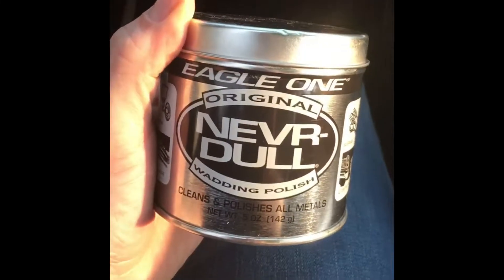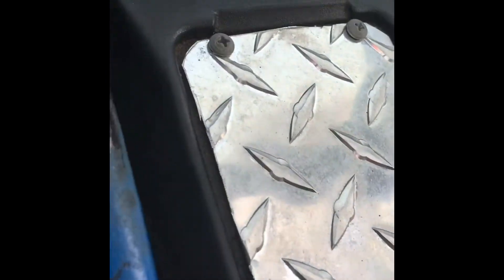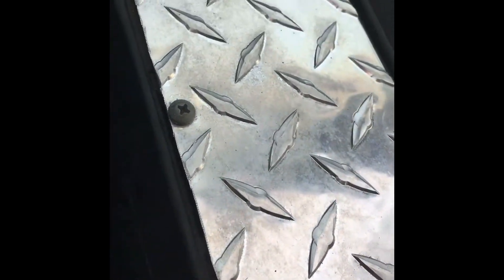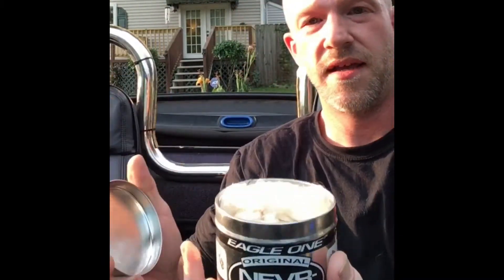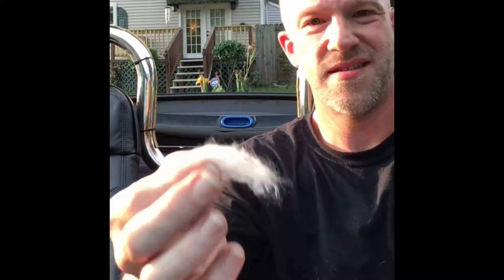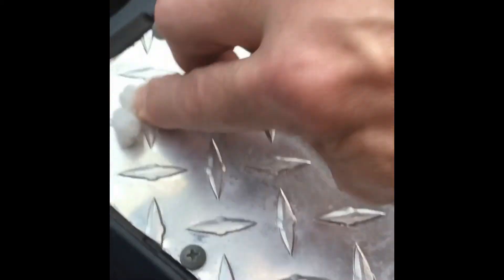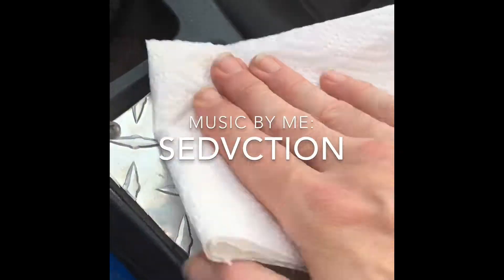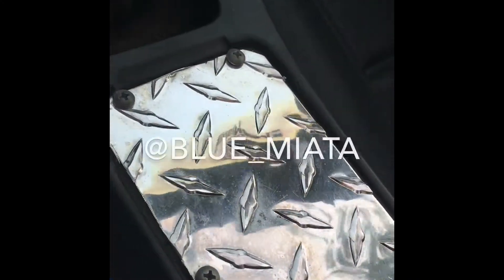Polishing aluminum diamond plate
Using Nevr-dull to polish aluminum diamond plate. Very good results!👍🏻